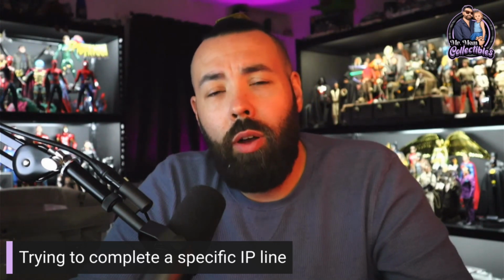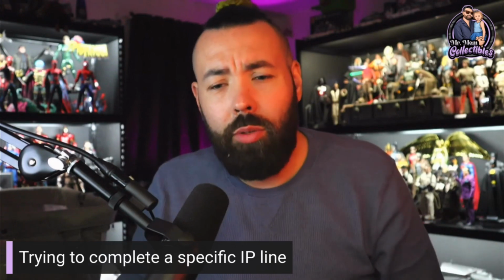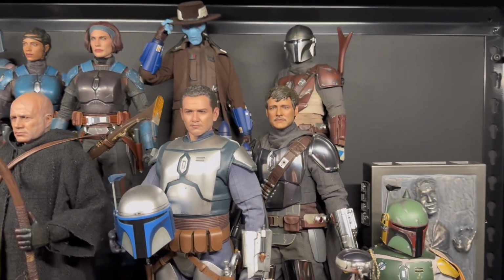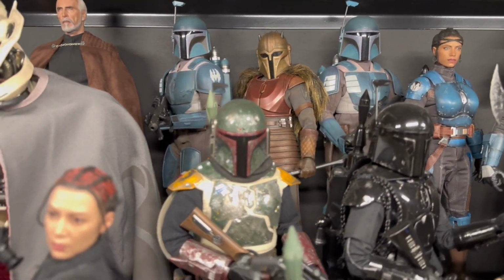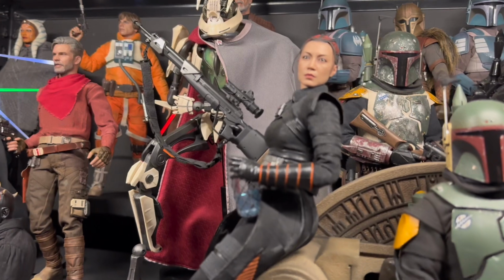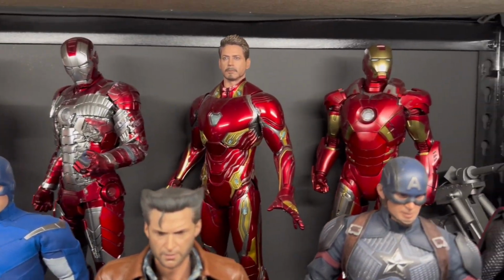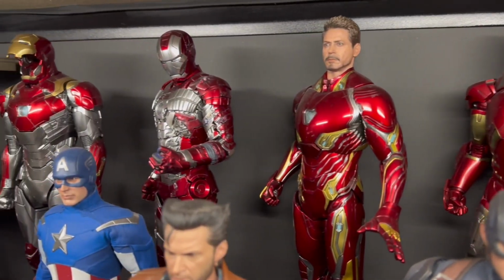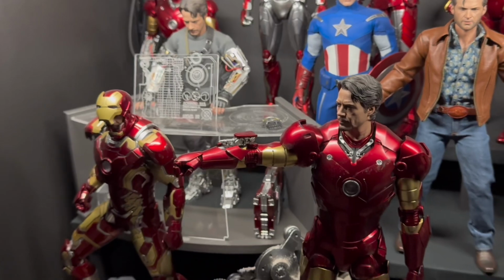Hot Toys Collecting Mistakes I’ve Made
We all make mistakes right? That's what makes us human. Mistake happen everywhere and even in collecting we make them. In this video I want to highlight 5 mistakes I made since I started collecting Hot Toys and other 1/6 products.